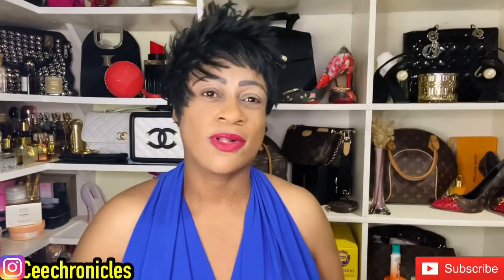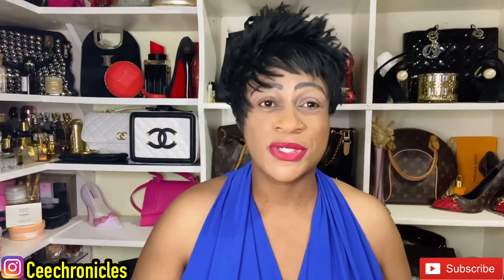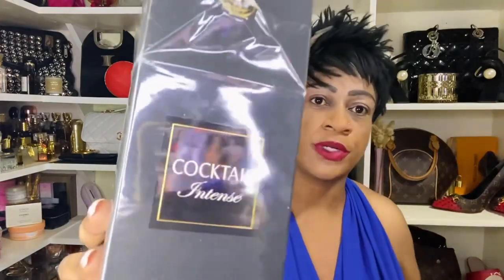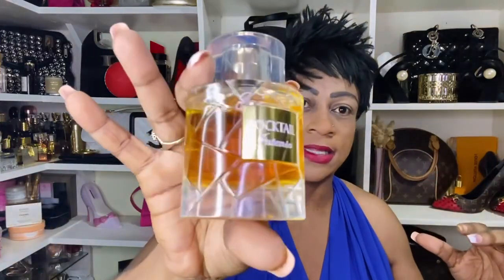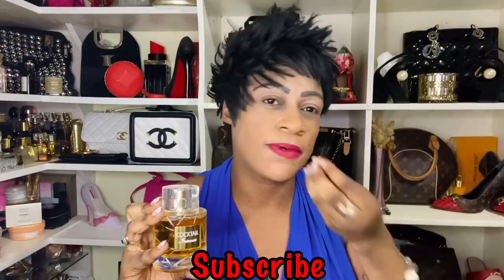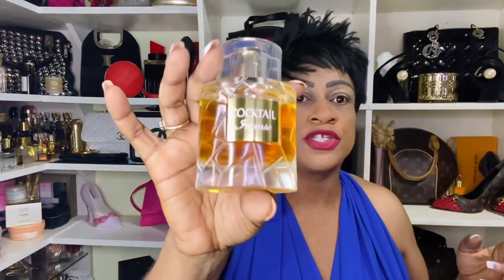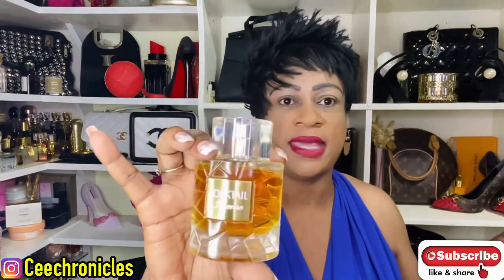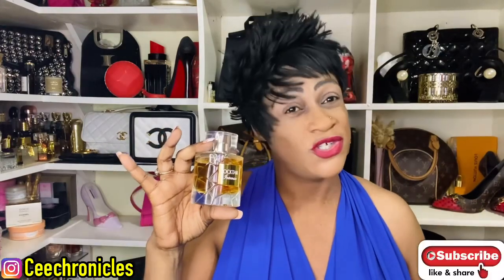Fragrance World Cocktail Intense Perfume Review | Affordable Perfumes | My Perfume Collection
Today l bring you a Fragrance World Cocktail Intense perfume review.